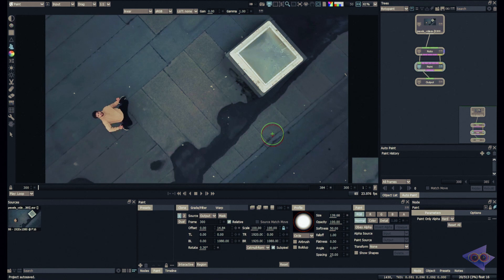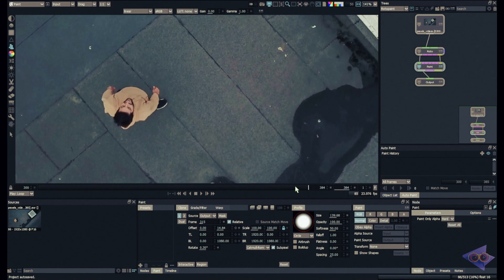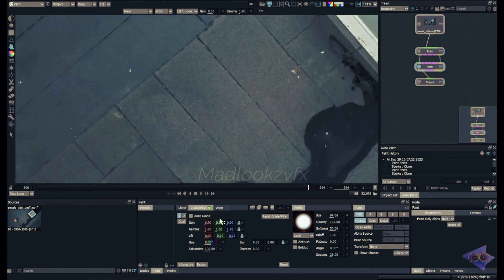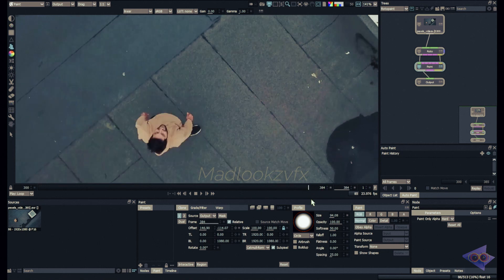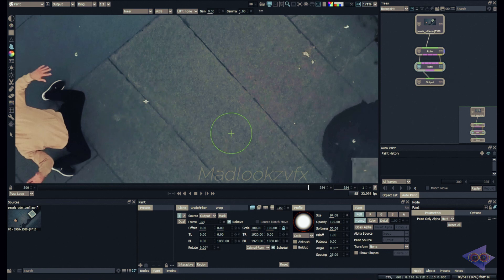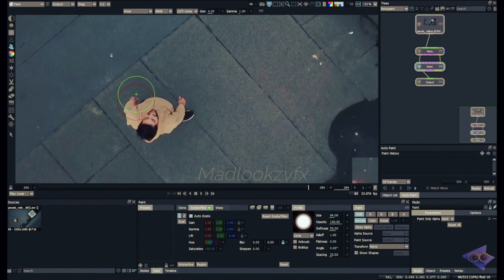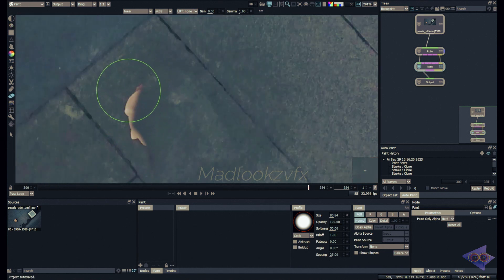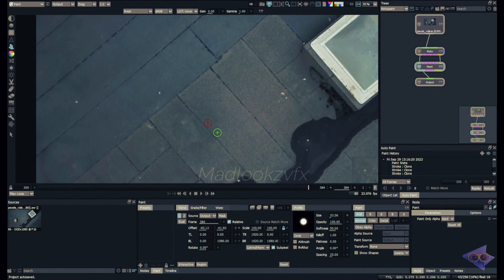Silhouette Paint Masterclass - Advance tricks for creating cleanplate - Episode08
Madlookz VFX is an artistic expression of sharing knowledge and information through this channel. All know how busy the VFX artists are. Above all these, here always come updates about VFX, Design, Film news and reviews, and many other things. The prime motive is being informative and letting you be informative.
If you like the content in madlookzVFX and want to see more and better videos regularly, you can click on the join button on YouTube to support me. The more you contribute, the more rewards you unlock and it's completely transparent.

Flowers Yosumu
Music from Uppbeat (free for Creators!)